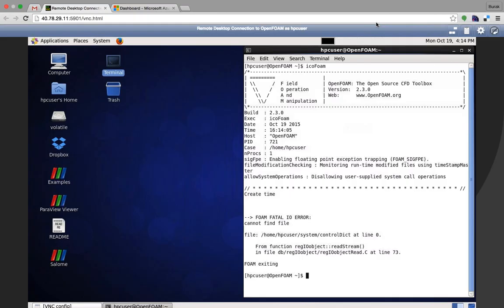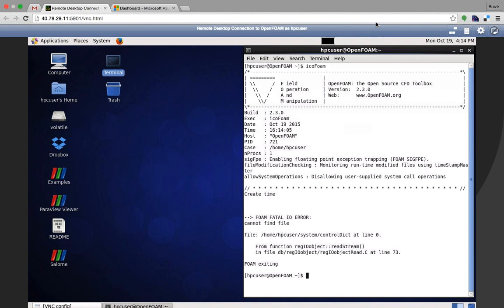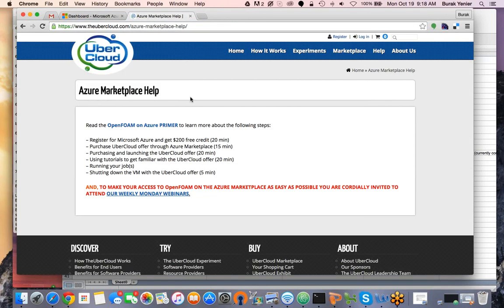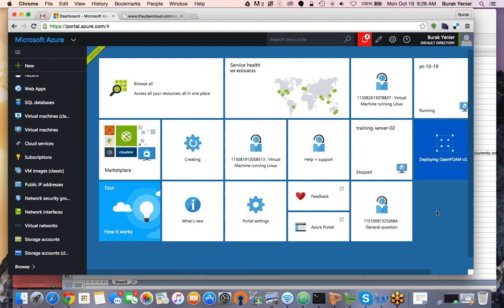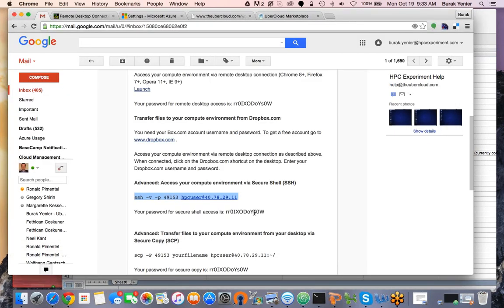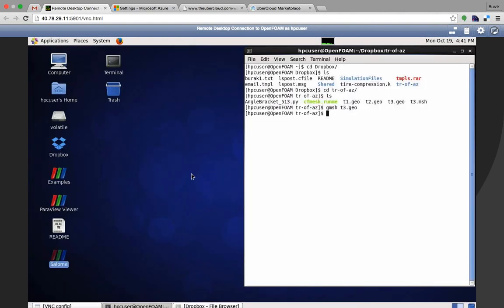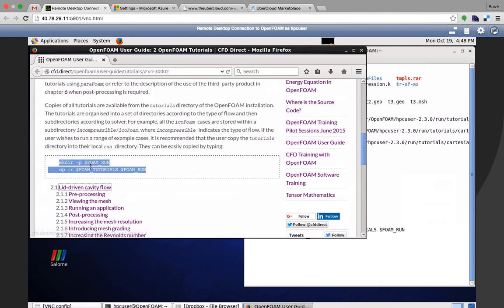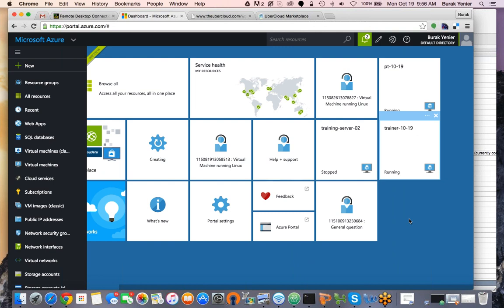Hands on Webinar OpenFOAM on Microsoft Azure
Learn how to run OpenFOAM to perform Computational Fluid Dynamics analysis on Microsoft Azure.

UberCloud’s mission is to empower engineers to get better results, faster.

UberCloud makes it easy to run your simulations on powerful cloud infrastructure. Unleash the full power of OpenFOAM software and boost confidence in your results. No more compromising on mesh quality or model fidelity because of hardware limitations. With UberCloud’s flexible software platform and network of cloud partners, you get on-demand access to major providers such as Microsoft Azure, HPE and others. Choose from a variety of secure data centers, and hardware options such as InfiniBand, GPUs etc.

UberCloud's pre-packaged OpenFOAM cloud solution comes with a fully interactive desktop environment, accessed through a secure browser connection. You can leverage powerful GUI-based tools such as ParaView.

UberCloud was built for engineers, by engineers, and has been recognized as a pioneer in technical computing as a service by analysts such as HPCwire, Intel Developer Forum, Hyperion Research and Gartner.